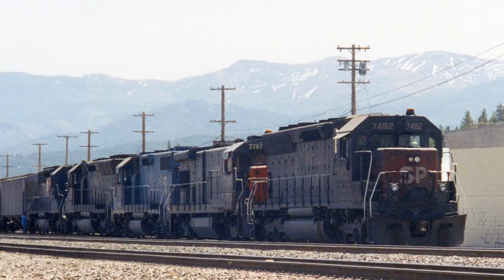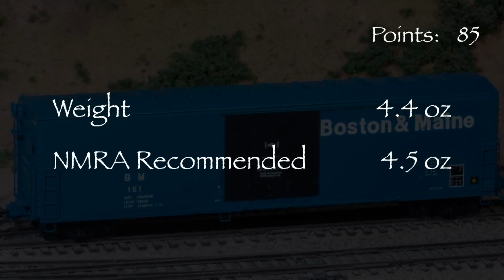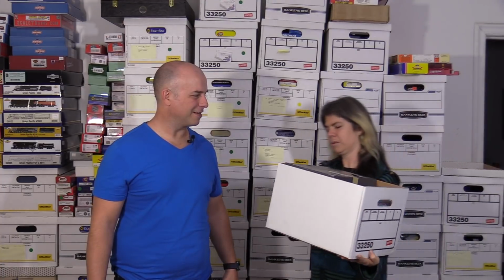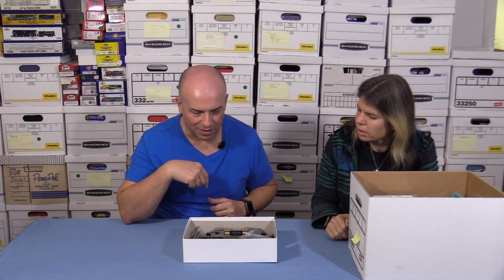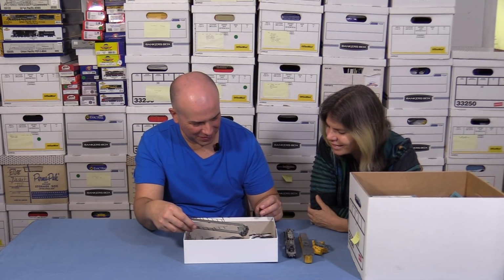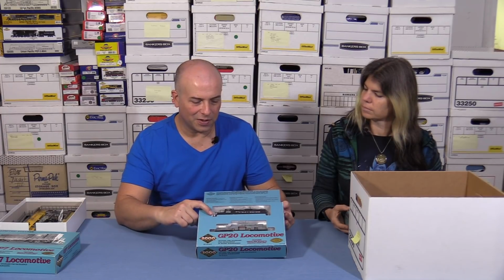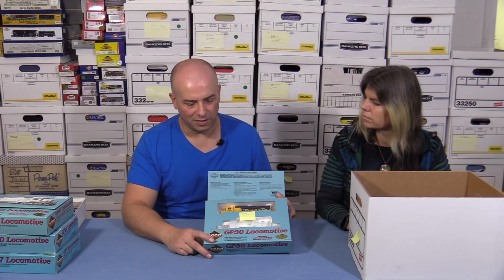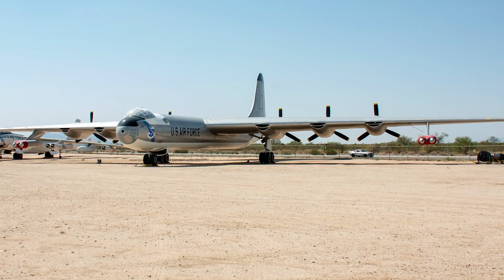Daniel Cortopassi Show September 2018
This month Dan talks about product reviews, the SP consist build, his recent travels, and a new "Box of the Month" feature!  If you like model trains or full sized trains you might want to watch this program!